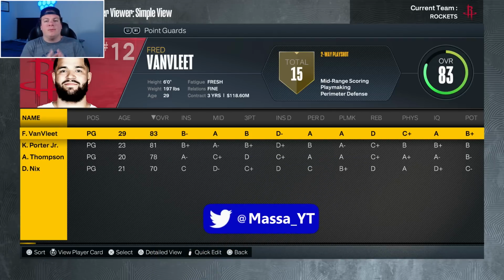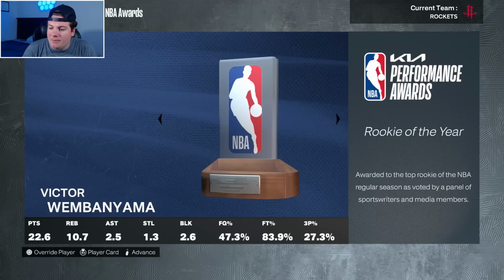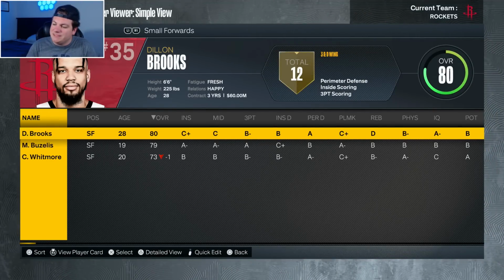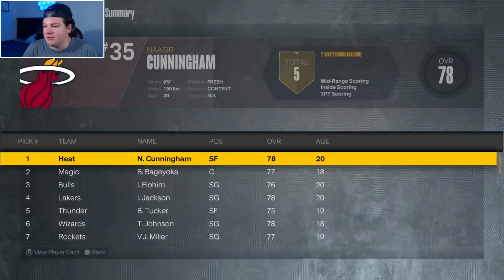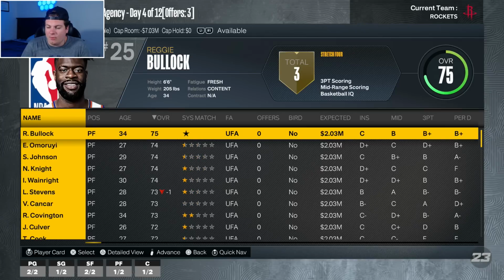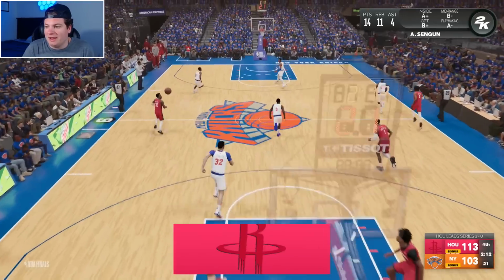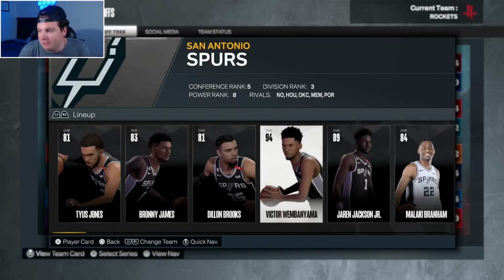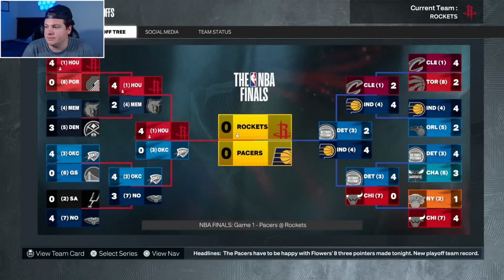5 Year Rebuild With The NEW Look Houston Rockets!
In today's video, we did a Houston Rockets rebuild in NBA 2K23!